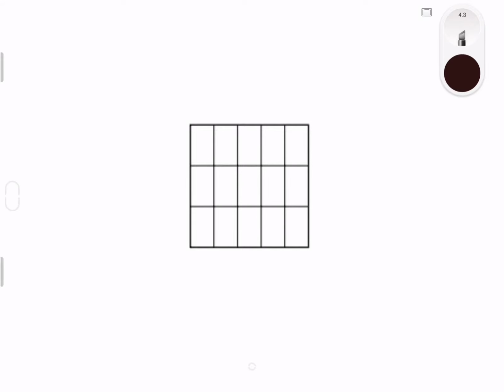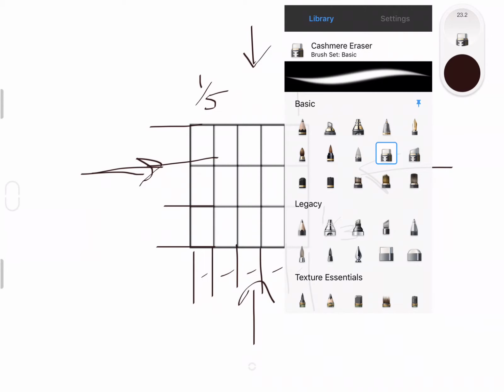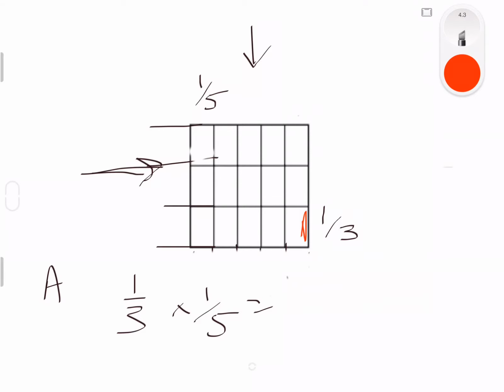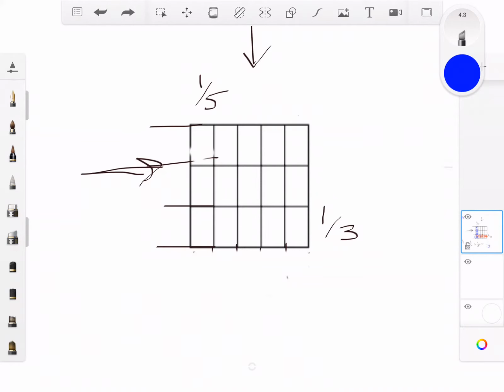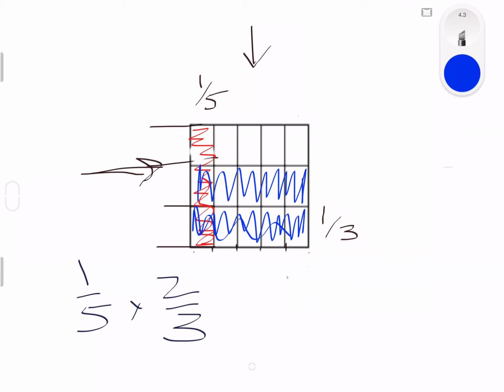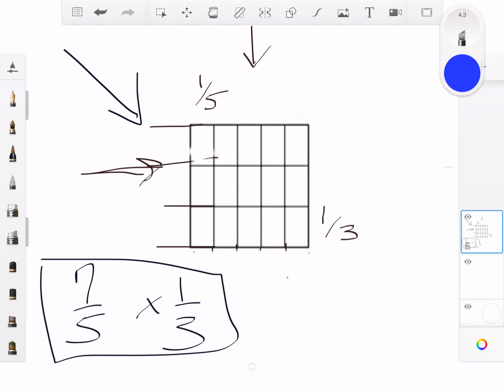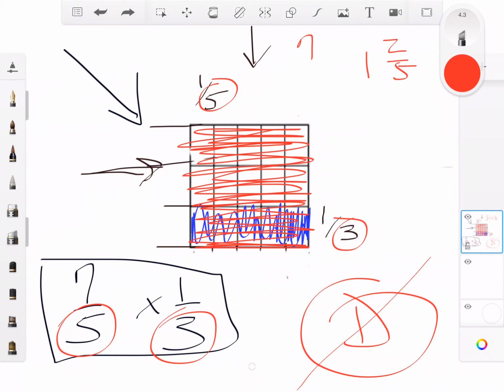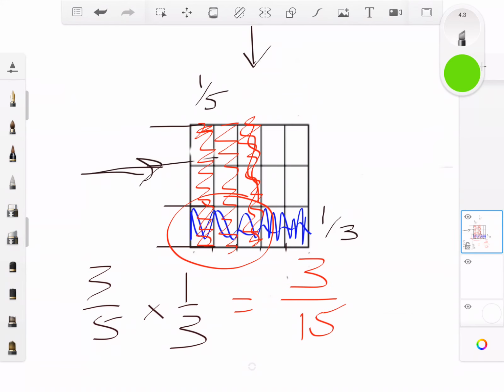QUIZ 14 Q 1